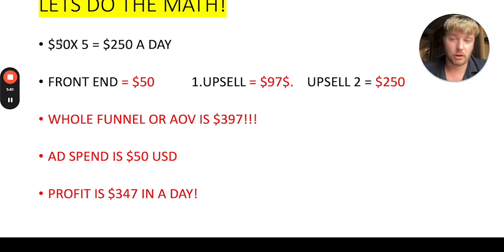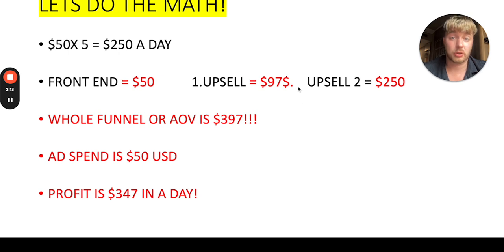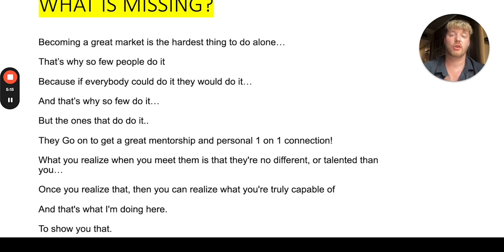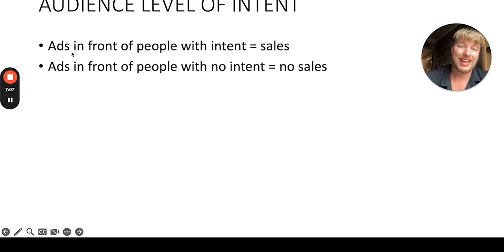How To Make $500 Per Day Clickbank Affiliate Marketing IN 2024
JOIN FREE EMAIL LIST FOR INSIGHTS!

Discover how to make $500 per day with Clickbank affiliate marketing in 2024. This step-by-step guide will show you how to succeed in the affiliate marketing world.